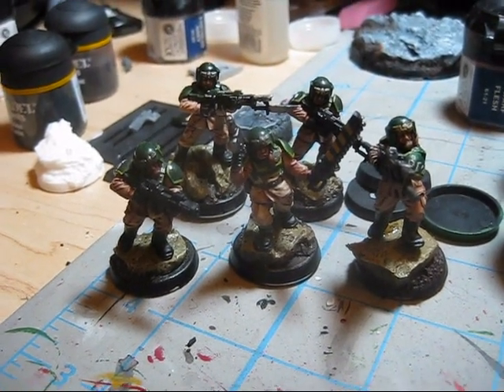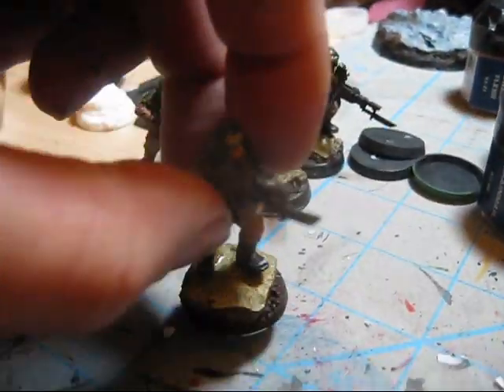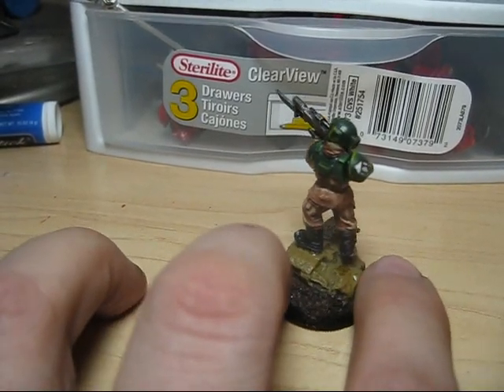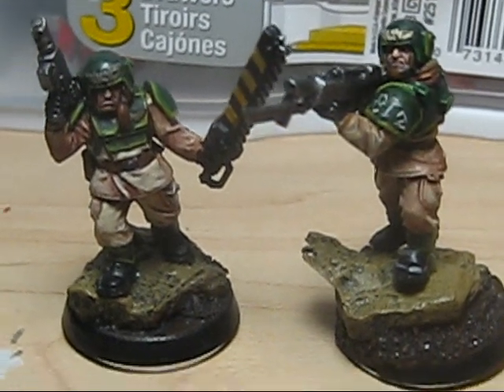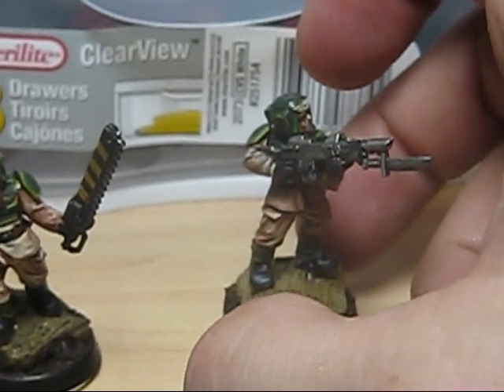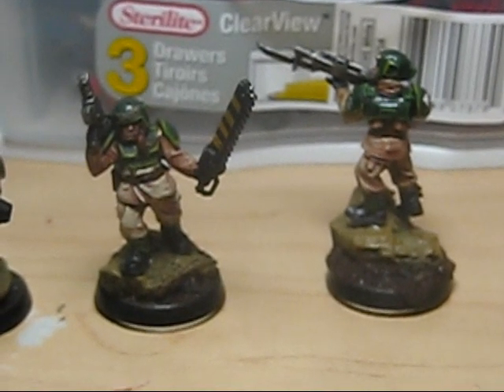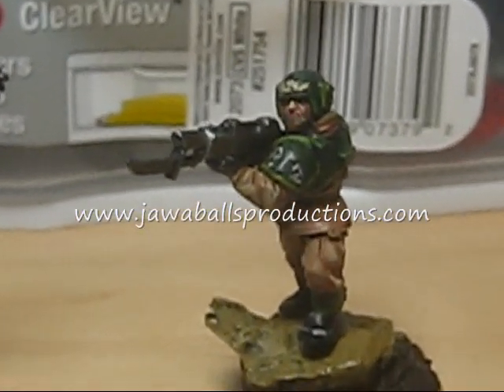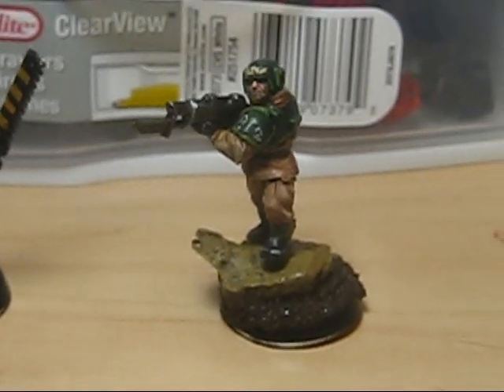Warhammer 40k by Jawaballs: How to Paint Cadian sneak peak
Here is a sneak peak of my newest "How to Paint" Video.  How to Paint Imperial Guard: Cadian Shock Trooper.